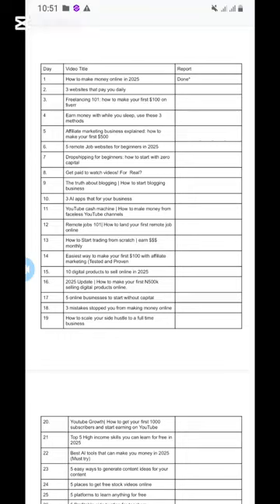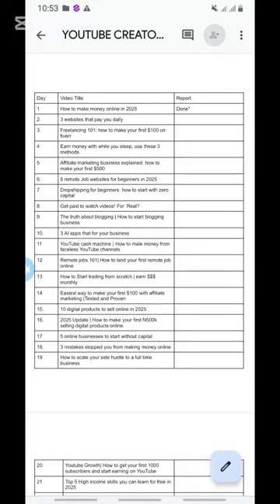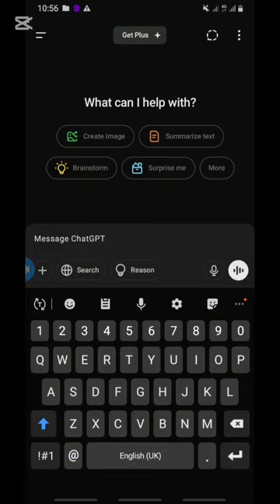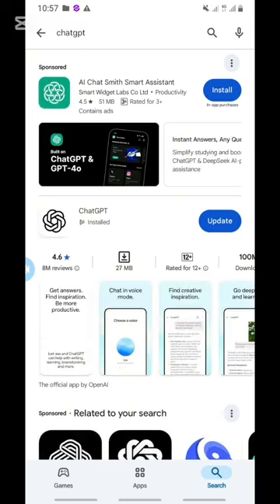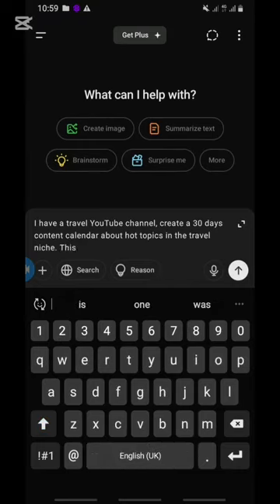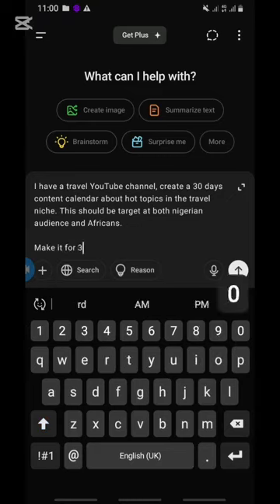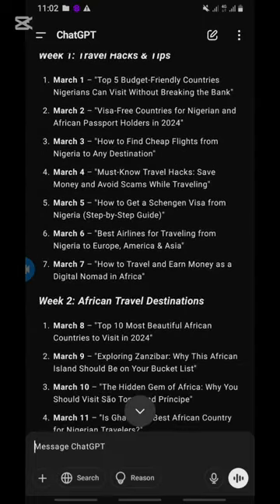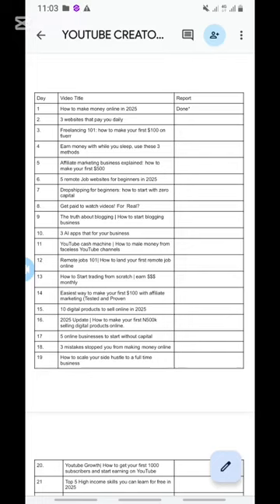LACK CONTENT IDEAS TO POST DAILY? WATCH THIS! 🚀🎯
This video is about how to create a 30 days content calendar for your daily post on YouTube + content challenge.